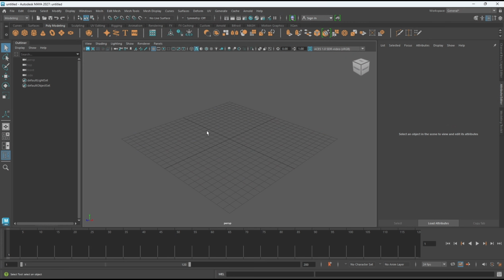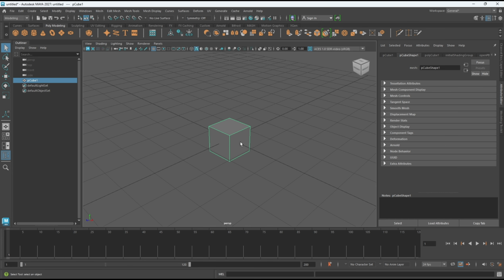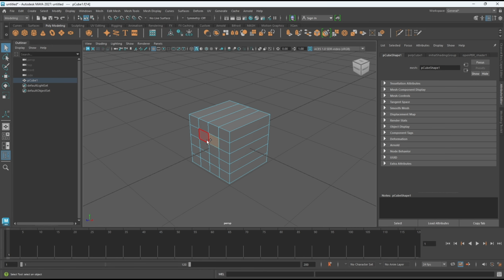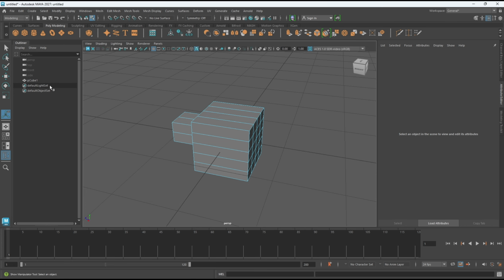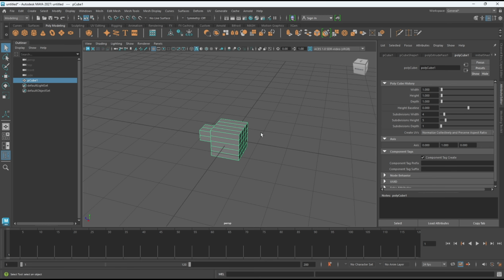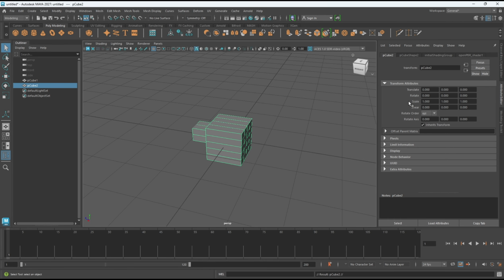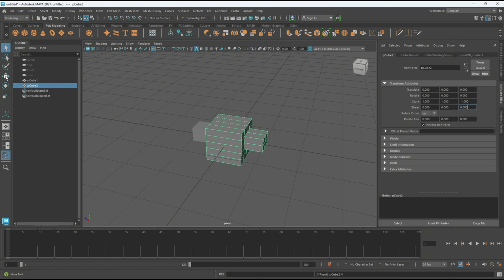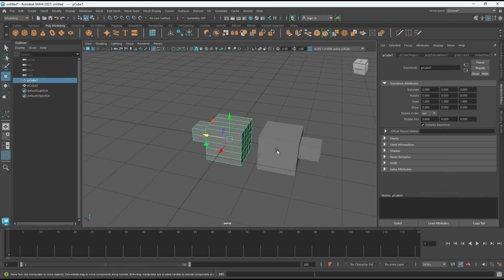Autodesk Maya How To Flip Object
Autodesk Maya is a powerful 3D modeling and animation software used by professionals in various industries. One common task in Maya is flipping objects to achieve specific angles or orientations in a scene. Flipping an object can be useful for creating symmetrical models, correcting orientation issues, or achieving desired visual effects. To flip an object in Maya, you can use the Scale tool by negative scaling along the desired axis, such as setting the X, Y, or Z scale to -1. Alternatively, you can access the Mirror or Reflect functions for more precise control. Understanding how to flip objects efficiently is essential for streamlining your workflow and creating accurate models. Maya offers multiple methods to flip objects, including using the Channel Box or the Attribute Editor, making it accessible for users of all skill levels. Mastering this simple yet crucial technique allows you to manipulate your models with greater flexibility and precision, enhancing your overall 3D modeling skills in Maya.

Whether you're a beginner or an experienced artist, knowing how to flip objects in Maya is a fundamental skill. It helps in creating symmetrical designs, correcting orientation issues, or preparing models for animation and rendering. By practicing different methods, such as negative scaling or using the mirror tool, you can choose the best approach for your project. Regular practice will improve your efficiency and help you understand how Maya handles transformations. Remember to always check the orientation after flipping to ensure your model aligns correctly within your scene. With these techniques, you can confidently manipulate objects and expand your creative possibilities in Autodesk Maya.